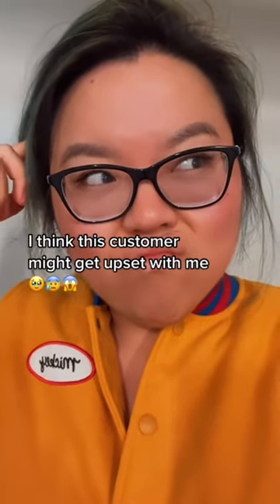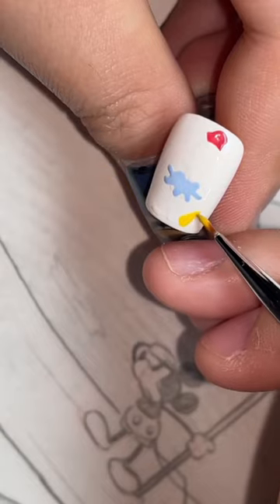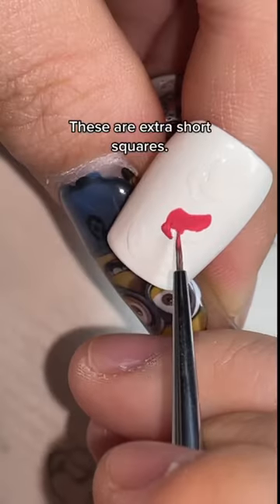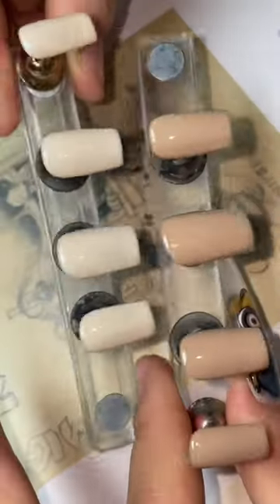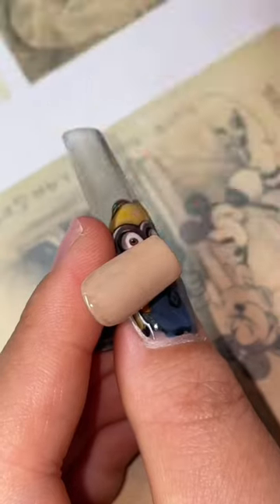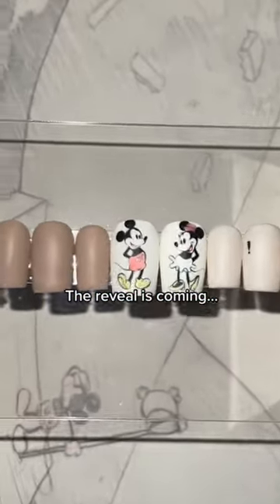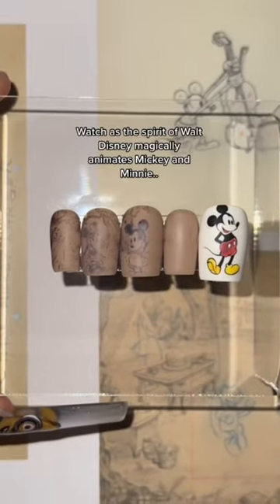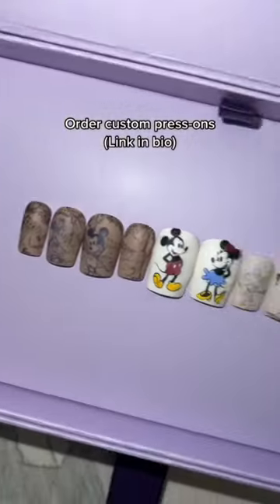DISAPPEARING Mickey and Minnie